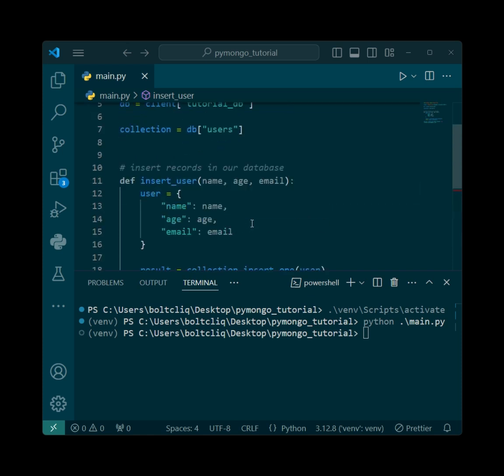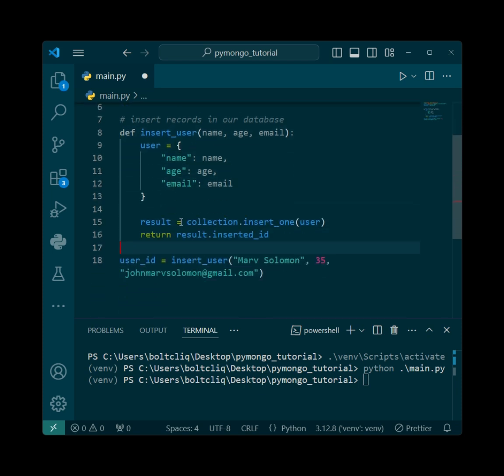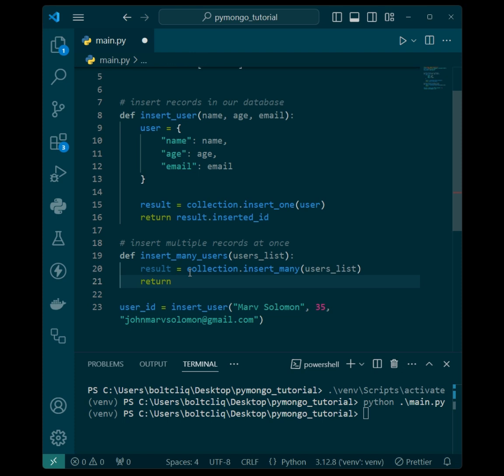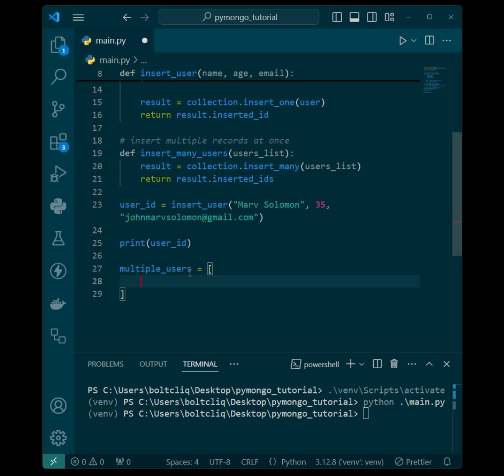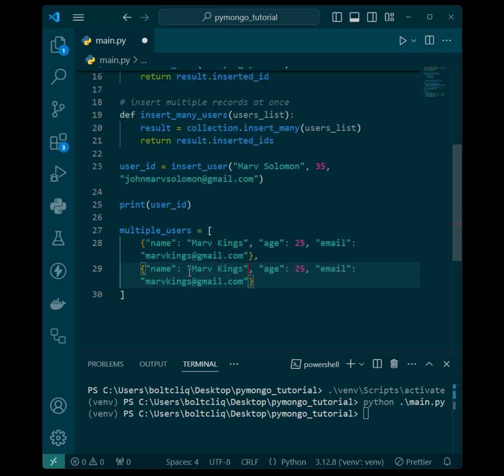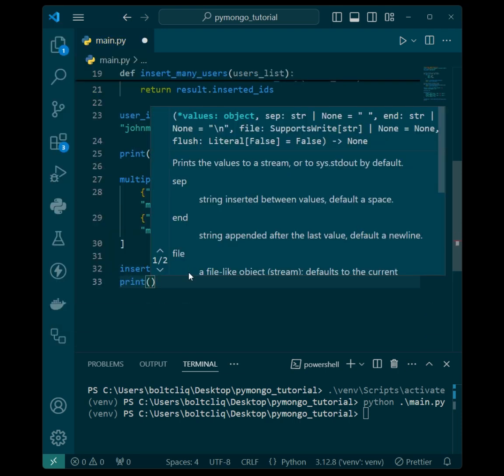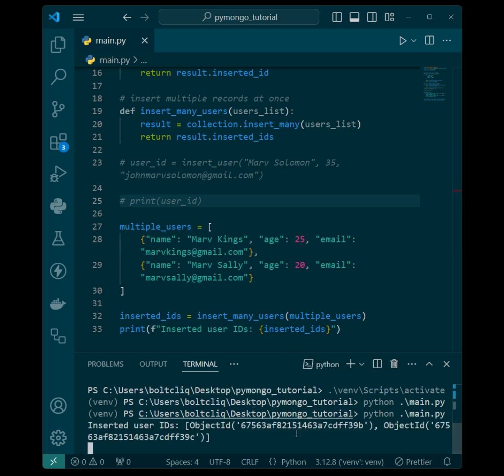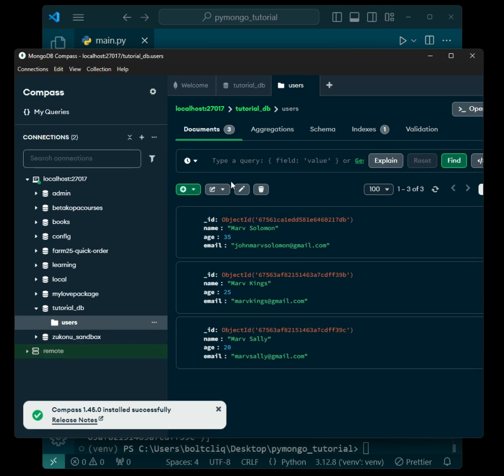7 - Insert Many Operation (pymongo)